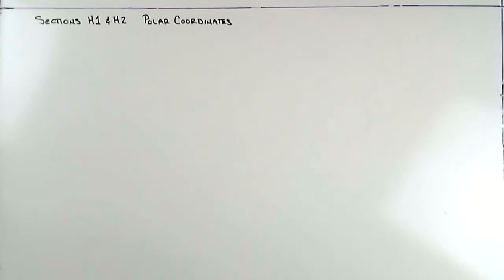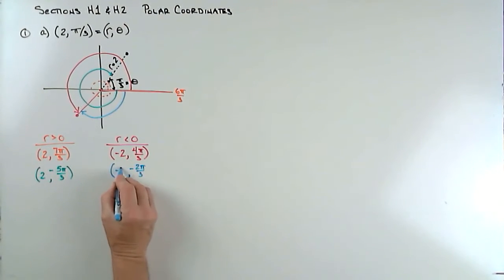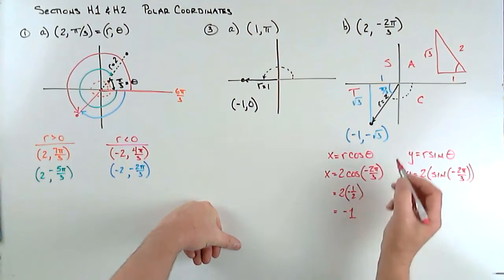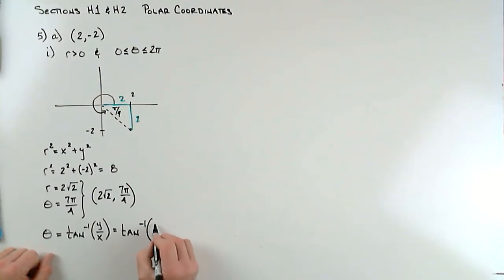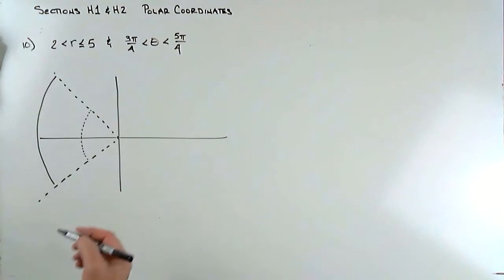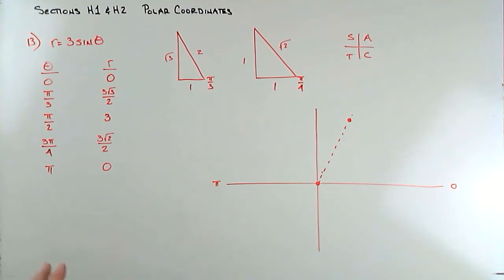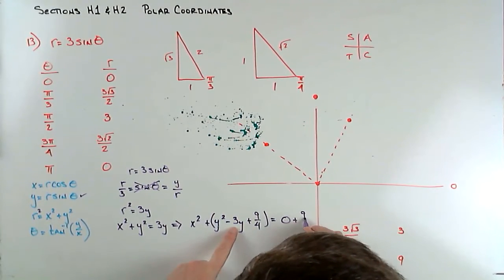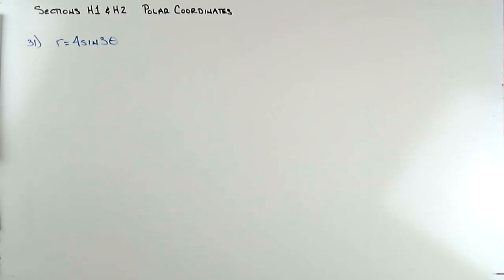Appendices H1and H2 Solutions part 1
Finding area and arc length using polar equations